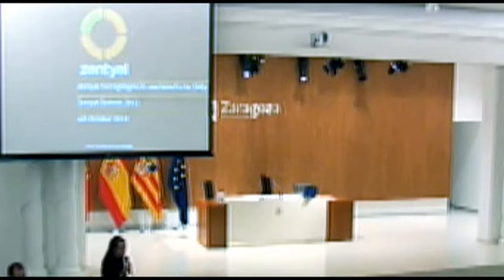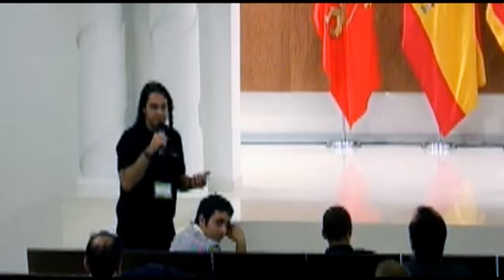Zentyal Summit 2012 - Zentyal 3.0 highlights and new benefits for SMBs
Zentyal Summit 2012. José Antonio Calvo, Lead Server Developer at Zentyal, delivering his talk "Zentyal 3.0 highlights and new benefits for SMBs."

Zentyal Summit 2012 "Talking Linux to Small Businesses" was held in Zaragoza, Spain, on the 4th and 5th of October. The event was aimed at both IT support and service providers and IT administrators interested in taking Linux-based IT infrastructure management solutions to small and medium businesses (SMBs).